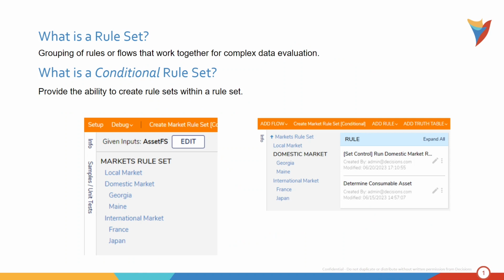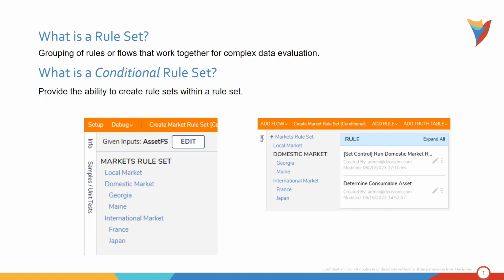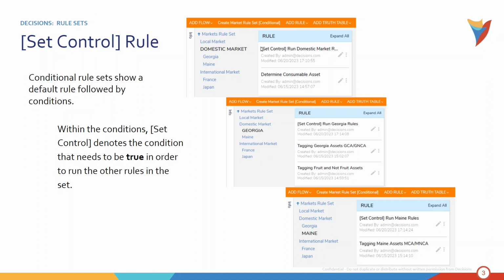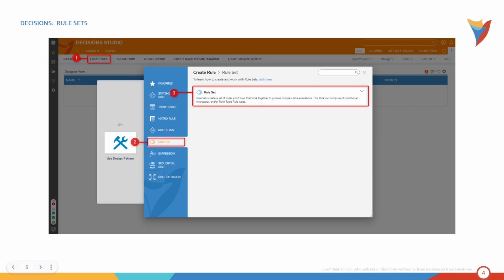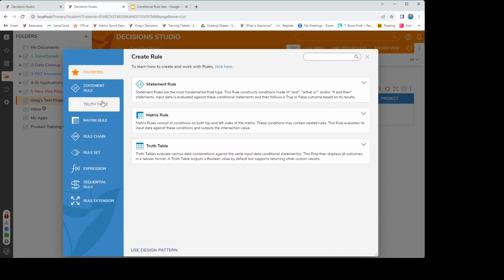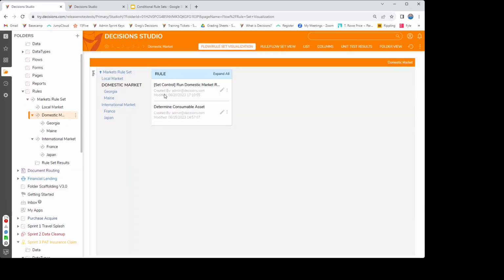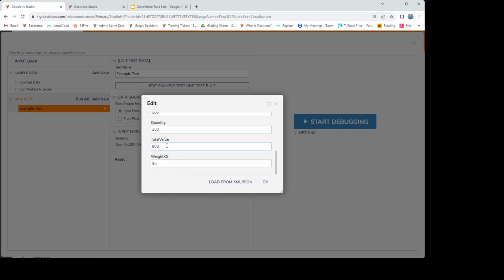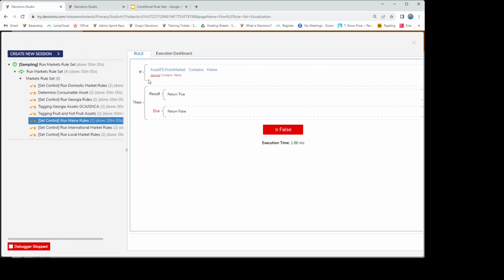Conditional Rule Sets